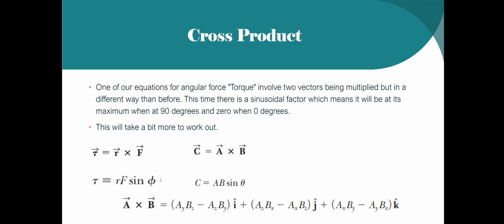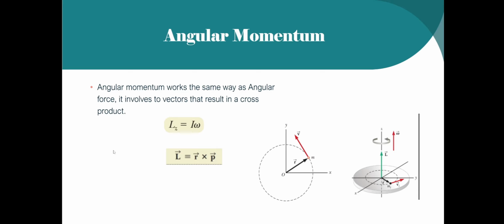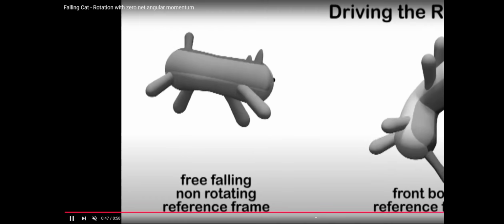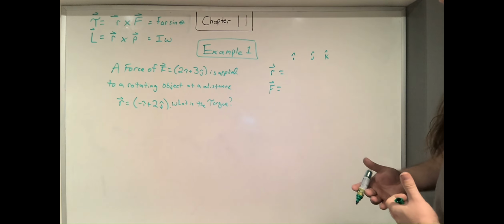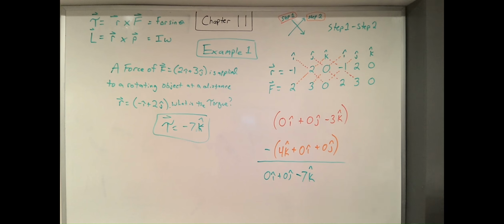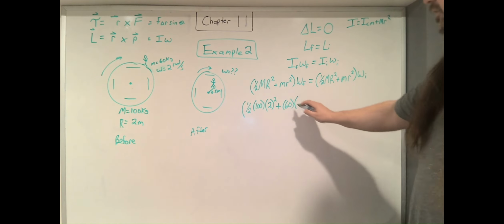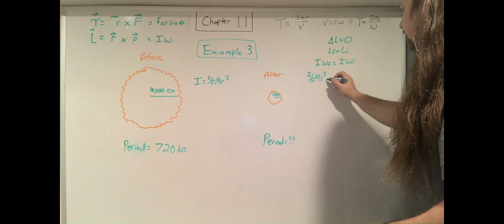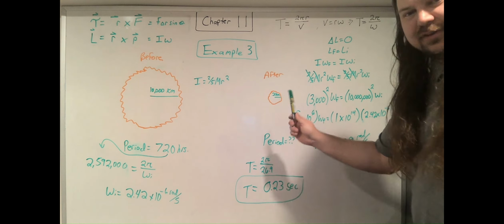Physics1 Ch11 Lecture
Angular Momentum and Cross Products